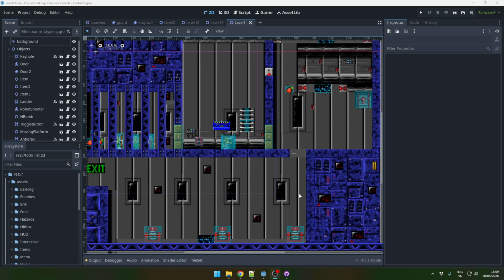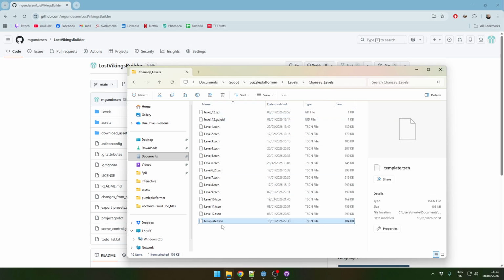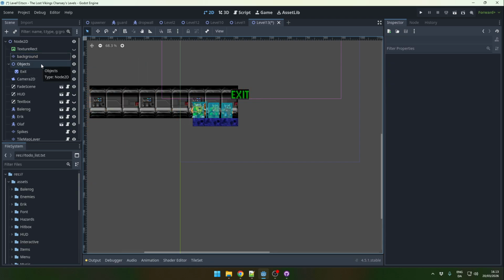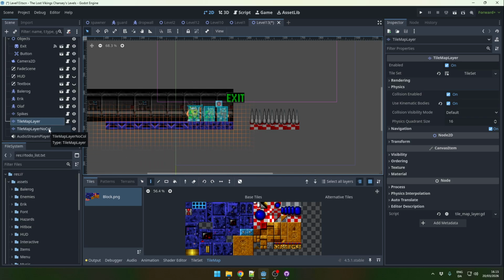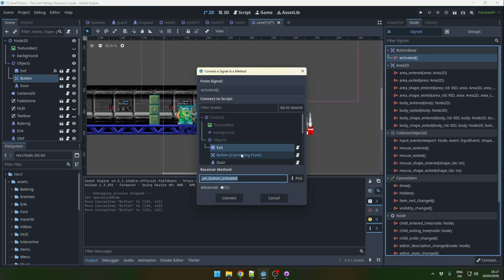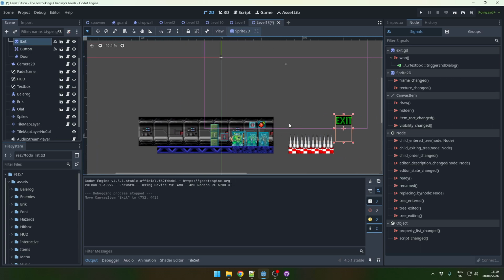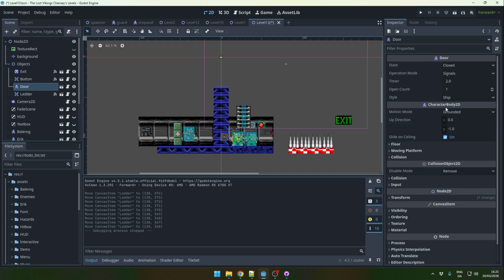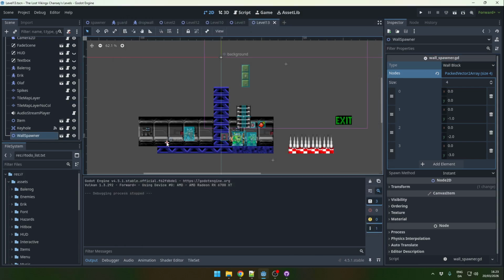Lost Viking Level Builder explainer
Very short introduction to just the basics of using the level builder. System is made in Godot, and the
first set of playable levels can be found under release section in github for windows/linux